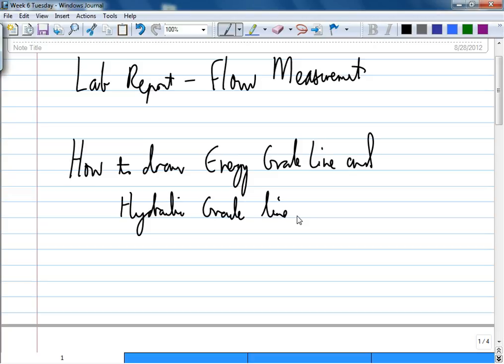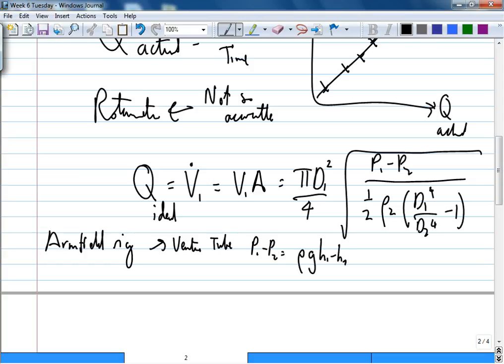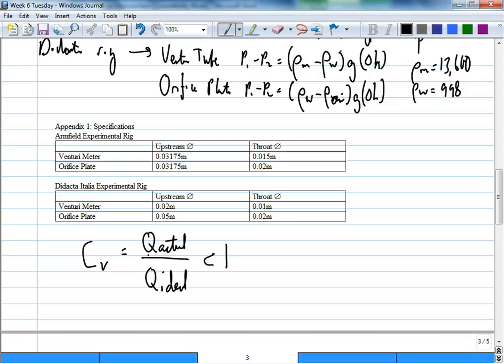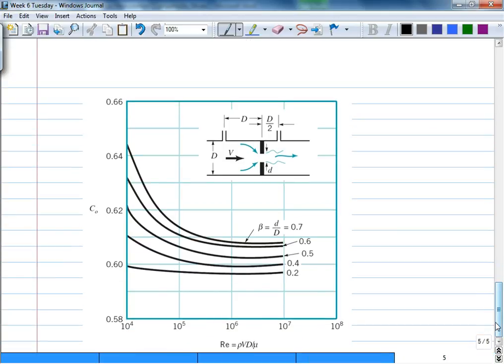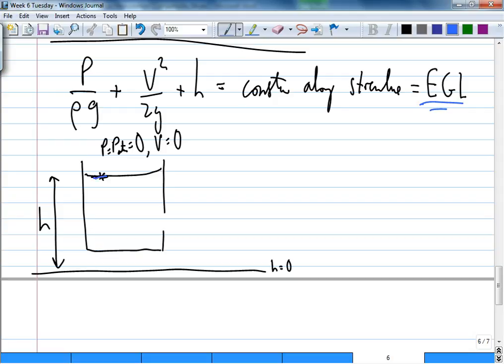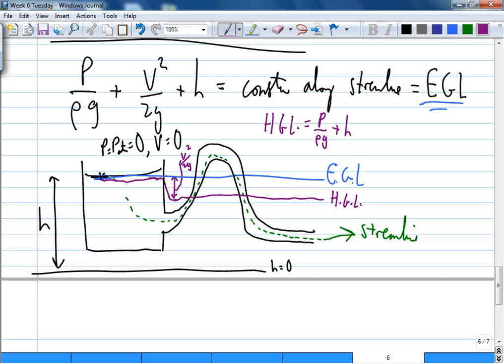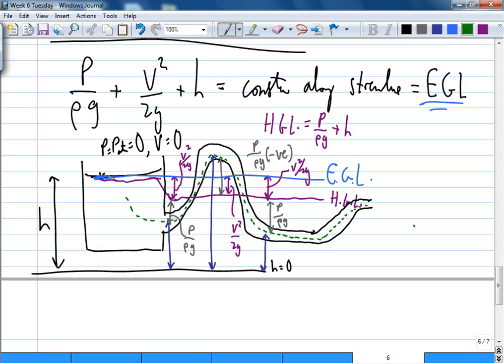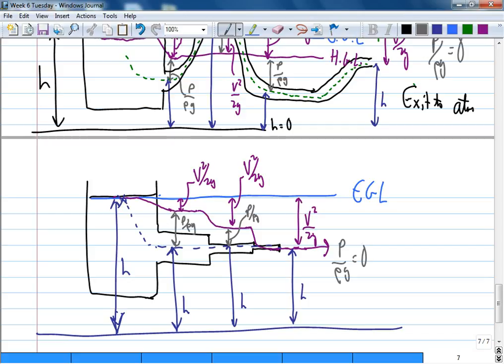Week 6 Tuesday